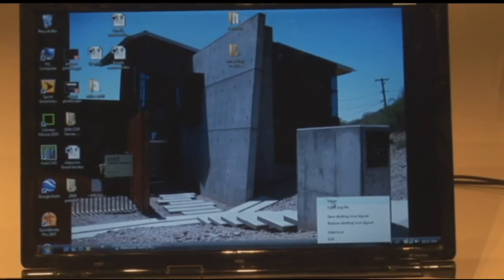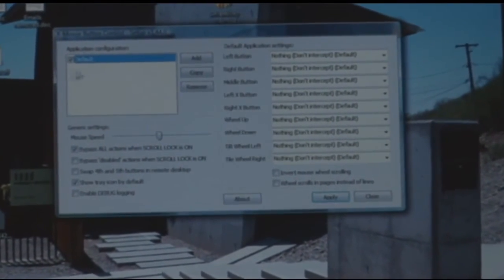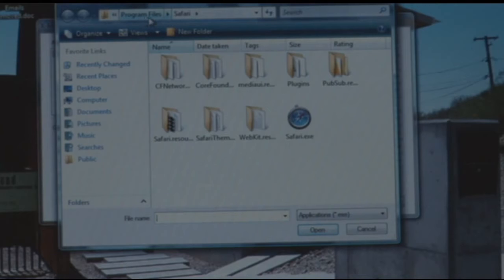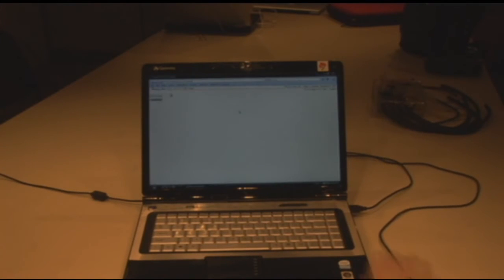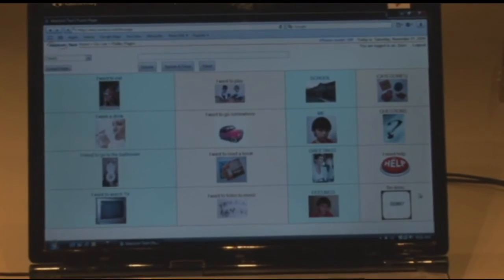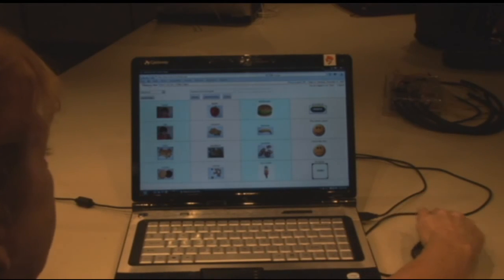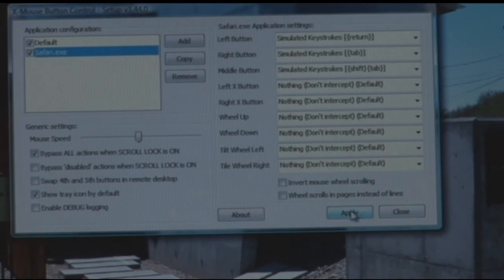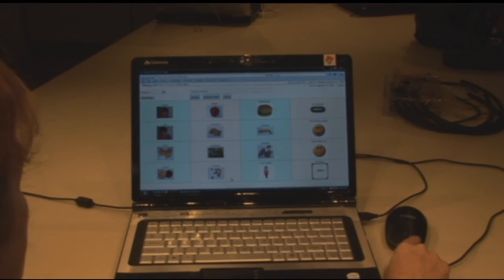XMouse.mp4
Shows how to use Xmouse